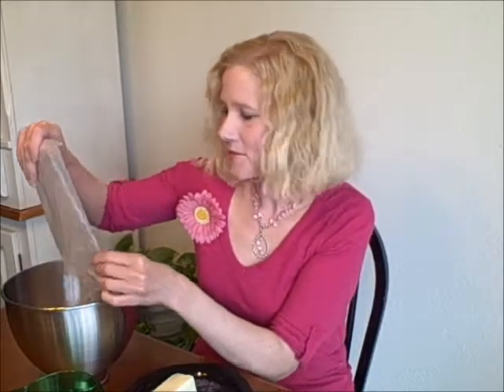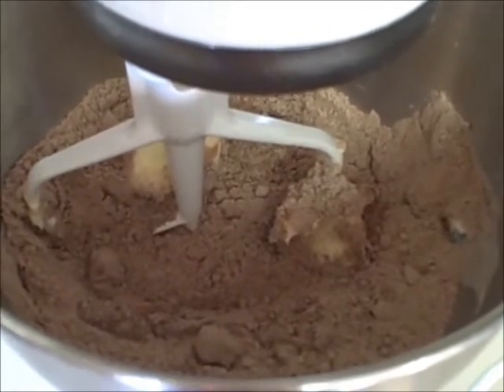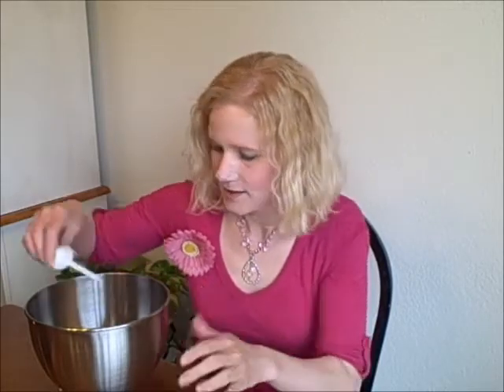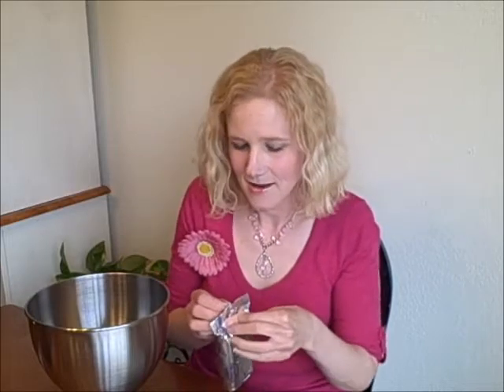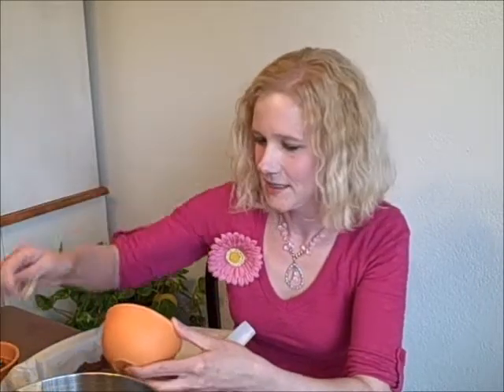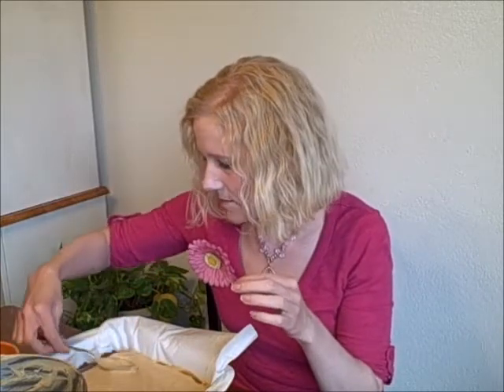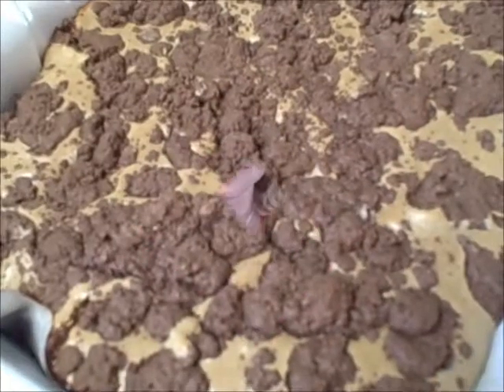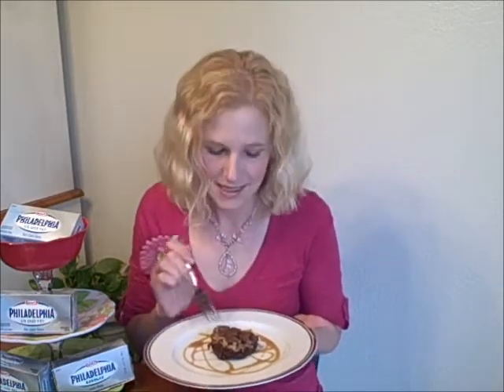chocolate mocha crumb cake revised movie.wmv